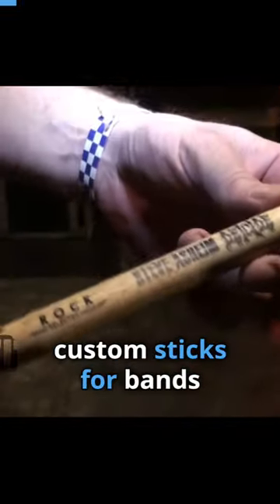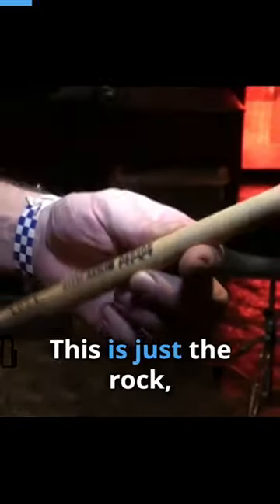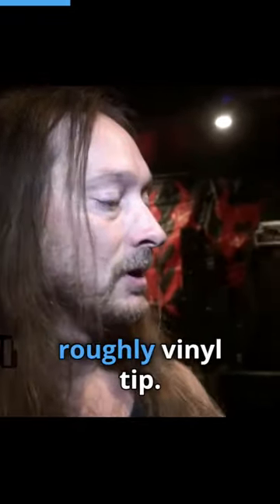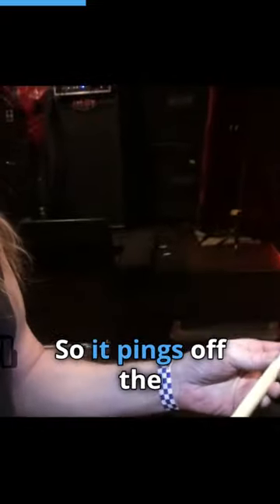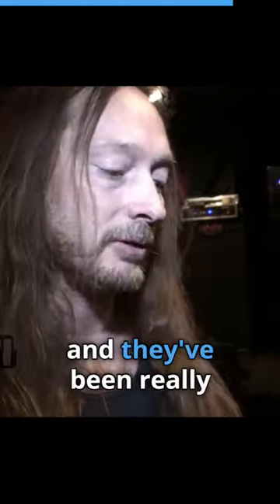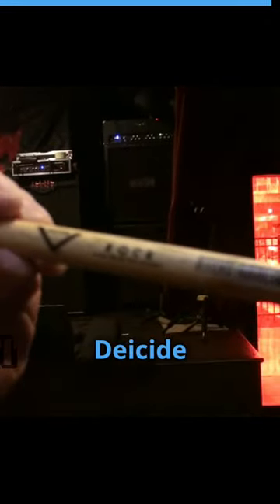Deicide's Steve Asheim plays with vinyl tip drumsticks... here's why!